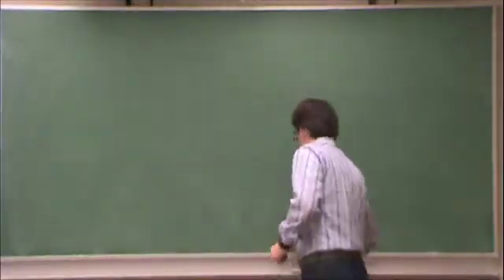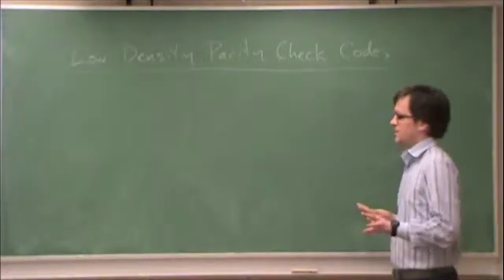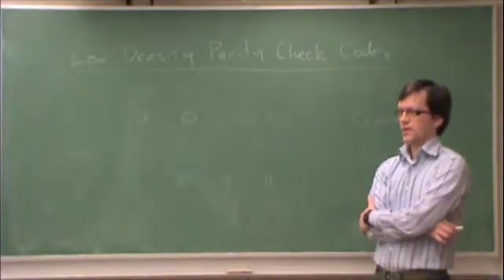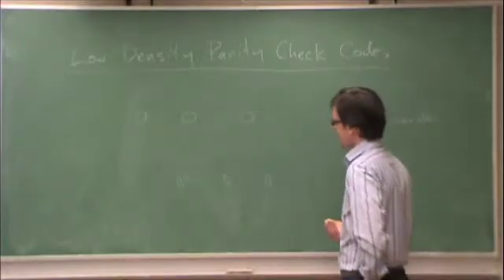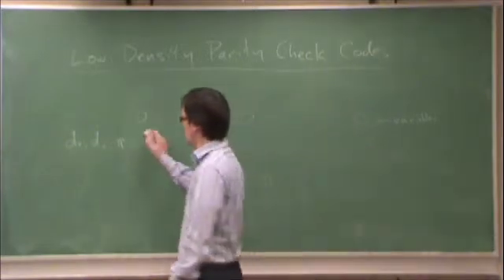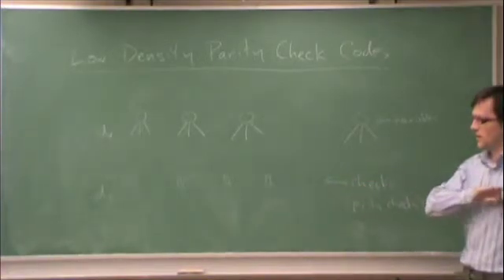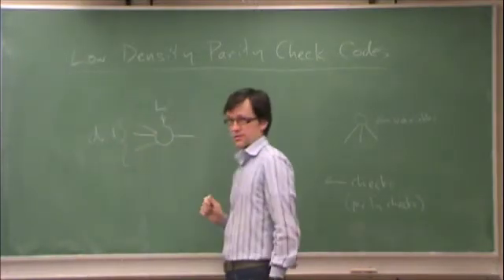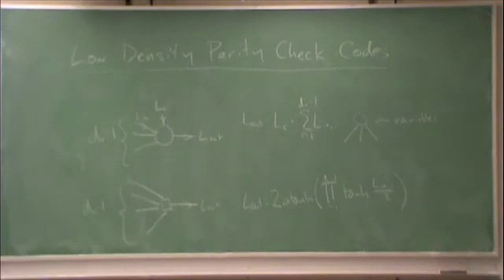Mar30-a-ReviewOfLDPCCodes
Lecture on Mar. 30, 2010.  Review of LDPC codes.